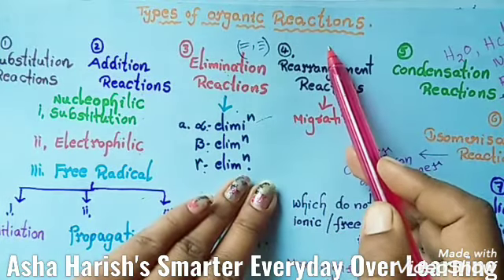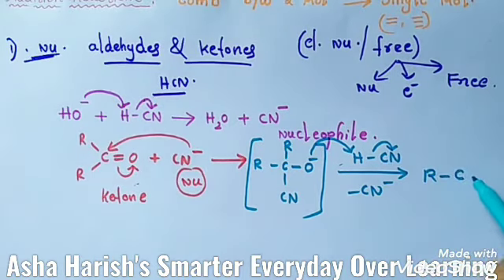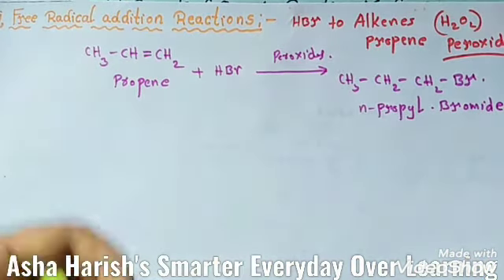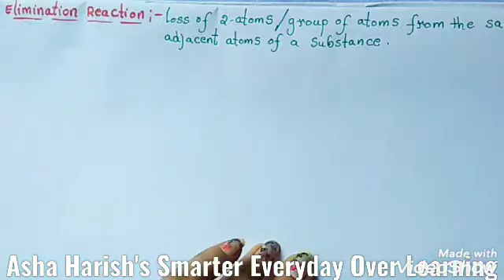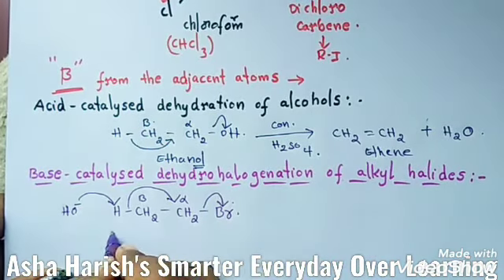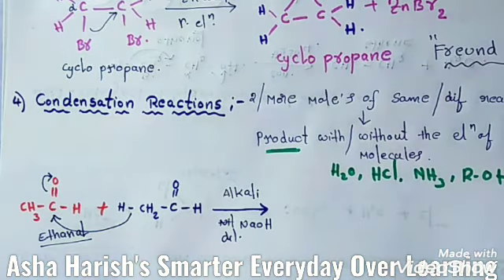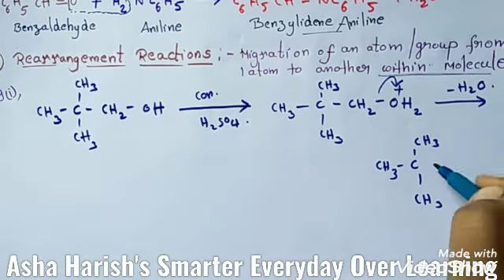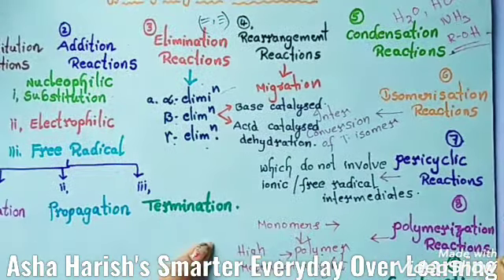Types of Organic Reactions |Addition, Elimination, Condensation, Rearrangement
3-D Structure and Shapes of Organic Molecules

 Part--5

Chemical Bonding & Molecular Structure for NEET (Part-4)

Chemical Bonding & Molecular Structure for NEET (Part-3)

 (Part 3)

Ionic Bond

Calculation of the Formal Charge

isoelectronic species

Tricks to find the Group number & Period No.